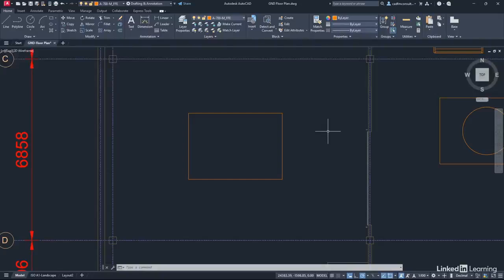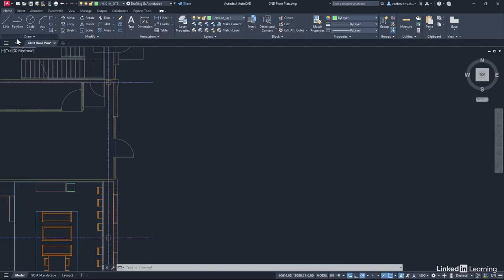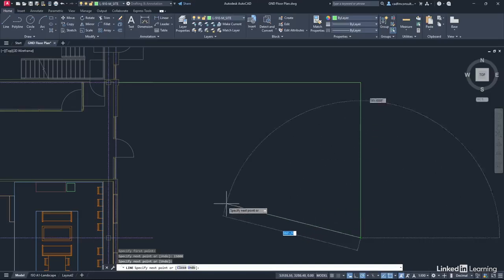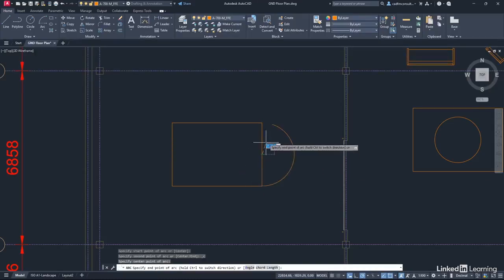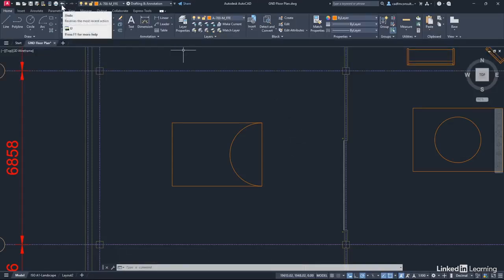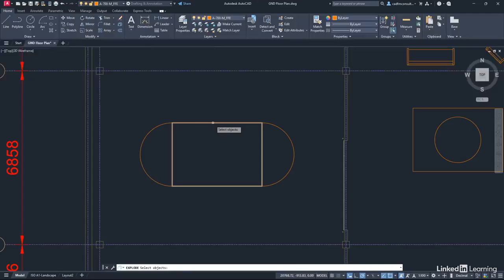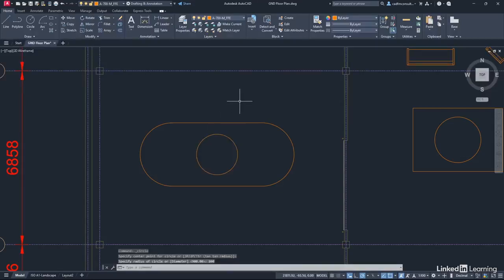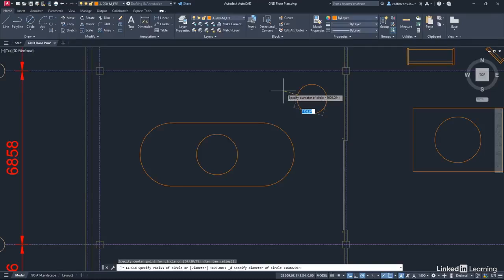Creating lines, arcs, and circles quickly and effectively AUTOCAD DAY 33